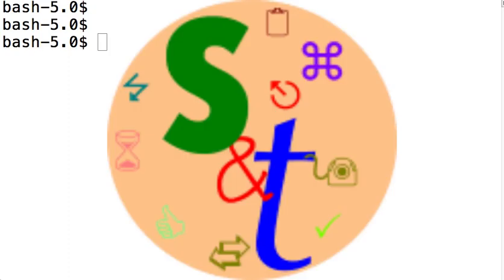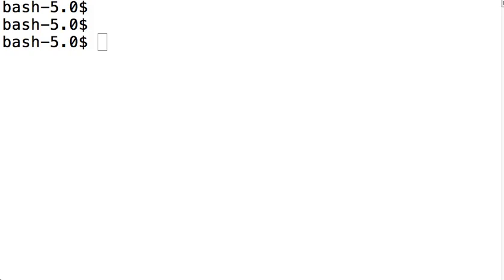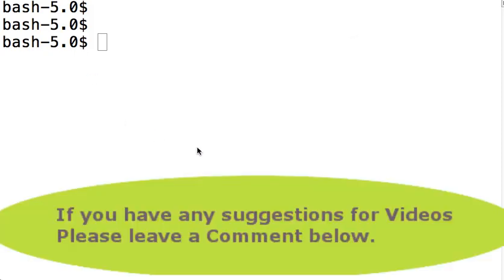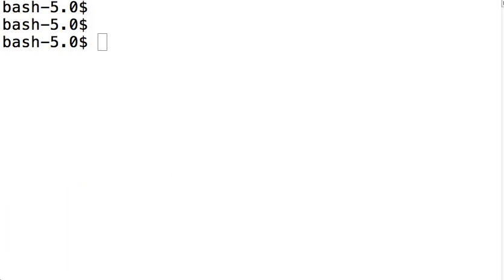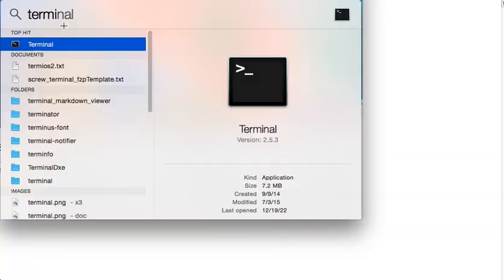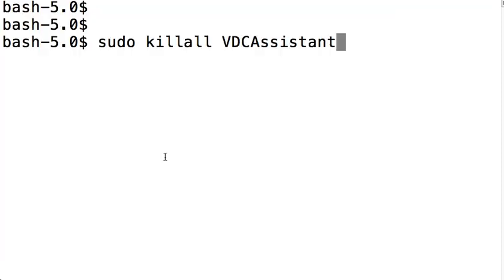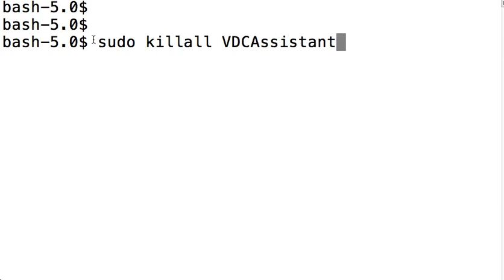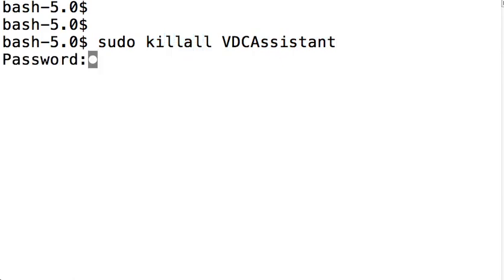How to Fix a non responsive Camera Issues on Mac using Terminal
If you need to reset the connection to a webcam or any USB video capture device (on a mac) you need to reset the VDCassistant service. this video will show you how.

In this video, you'll learn how to fix camera issues on Mac using Terminal. If you've experienced your camera stopping working while recording, or when disconnecting USB devices, this video is for you. Rather than having to reboot your Mac every time, you can reset your camera with a few simple steps using Terminal.

First, you'll need to access Terminal by going to the magnifying glass in the top right corner of your screen and searching for "Terminal." Once you open Terminal, you'll need to run a command as an administrator to kill the VDC assistant service that controls the camera. You'll need to enter your password to do this.

Once you've completed these steps, your camera should start working again, and you can continue recording without interruption.

Are you having trouble with your Mac camera not working? This video shows you a simple fix using Terminal commands. We'll guide you through the process of restarting the VDC assistant service, which is responsible for controlling your camera. This quick and easy solution will get your camera working again in no time!

the command is:
sudo killall VDCAssistant

 to fix a non-responsive webcam on a Mac is to run the "sudo killall VDCAssistant" command in the Terminal app. This command will force quit the process that manages your Mac's built-in camera, and allow it to restart and function properly. Here are the steps to follow:

    Open the Terminal app on your Mac. You can find it in the Applications - Utilities folder or by using Spotlight search.

    Type the following command: sudo killall VDCAssistant

    Press Enter on your keyboard.

    Enter your Mac's administrator password when prompted.

    Press Enter again.

    Quit the Terminal app and launch the app you want to use your webcam with.

The "sudo killall VDCAssistant" command can be a quick and easy fix for a non-responsive webcam on a Mac

fyi if you need to reset audio the command is:
sudo killall coreaudiod
I may make a video on that one day.